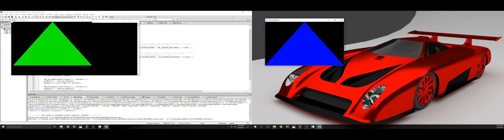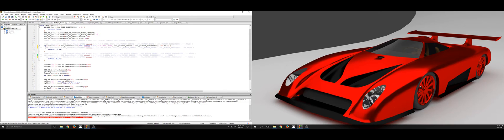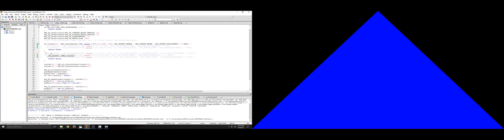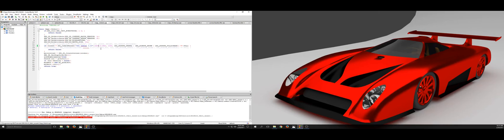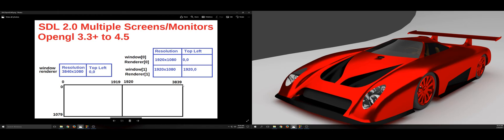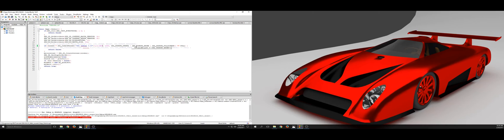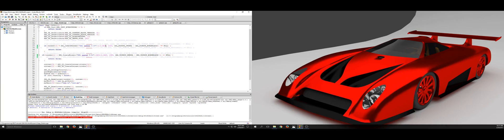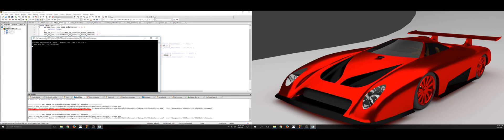Multi-Screen SDL2.0 Opengl 3.3 and above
This video shows how to use multiple screens/monitors with SDL2.0 Opengl 3.3+ and mingw.
If you need to know how to setup the compiler, glew, sdl2.0 and opengl there are videos available on my channel with the resources and pre-compiled libraries available

If you are having trouble reading the text in the video use the highest resolution and zoom in on the screen on the one side. The video is stored up to 4k.